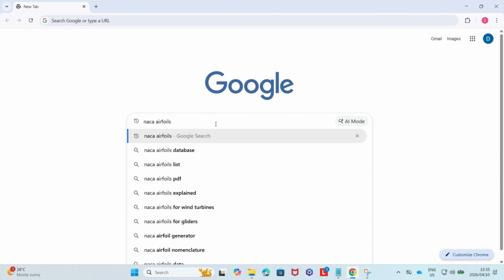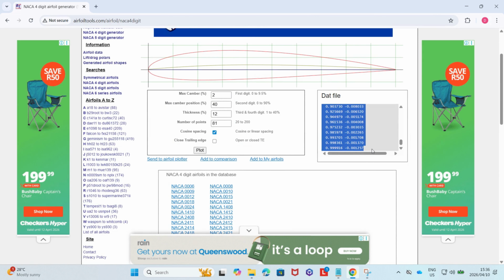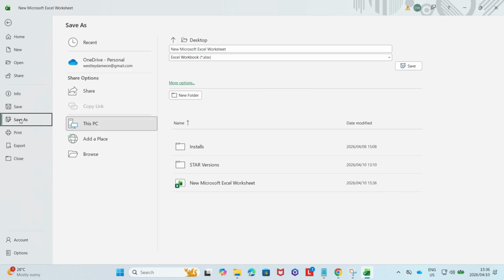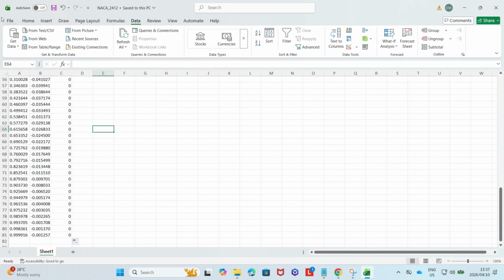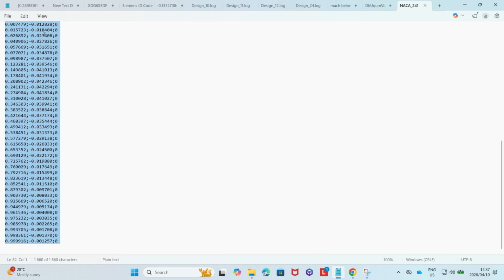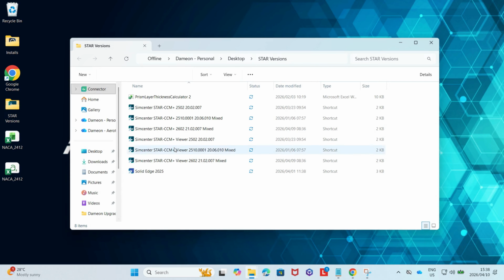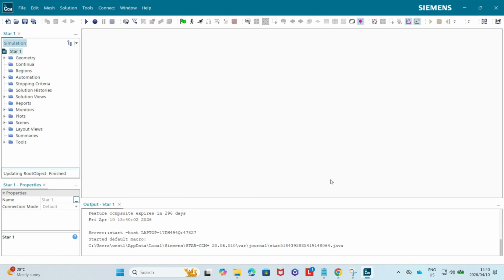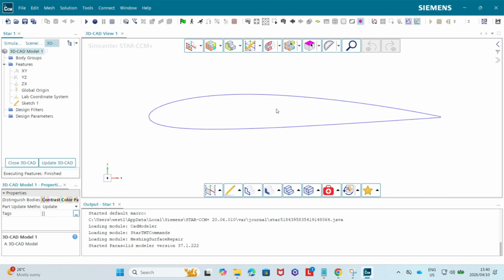Importing an Airfoil into Siemens Simcenter STAR-CCM+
This video will take you through the process of importing a generic NACA Airfoil into the 3D CAD Environment of @Siemens  Simcenter STAR-CCM+.  After initially selecting and extracting coordinates from an online website known as 'airfoil tools', the airfoil coordinates are then processed via Excel and into a .CSV filetype that is easily readable by Siemens Simcenter STAR-CCM+. Finally, the airfoil is imported in as a 2D curve in the 3D-CAD Environment of STAR-CCM+.

00:00 Introduction
00:28 Retrieving airfoil coordinates from airfoil tools
01:06 Rebuilding Airfoil Coordinates in excel and csv. files
02:15 Reformatting airfoil coordinates into a format readable by STAR-CCM+
02:47 Opening Up STAR-CCM+
03:20 Importing the NACA airfoil into STAR-CCM+